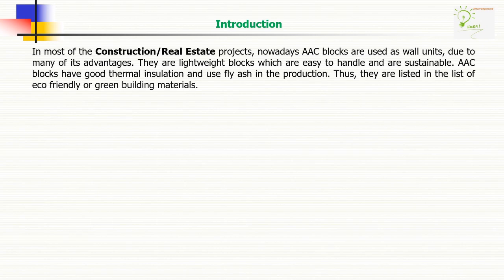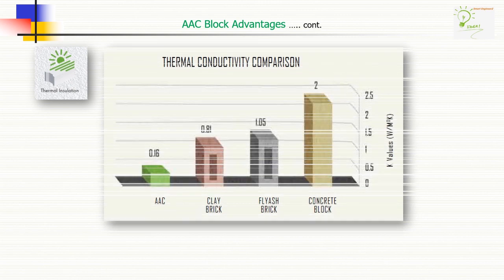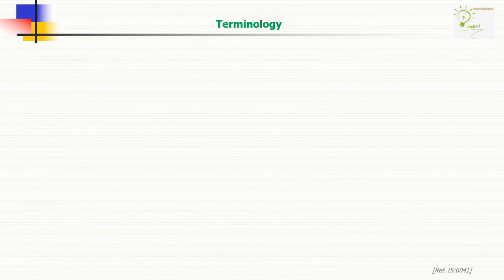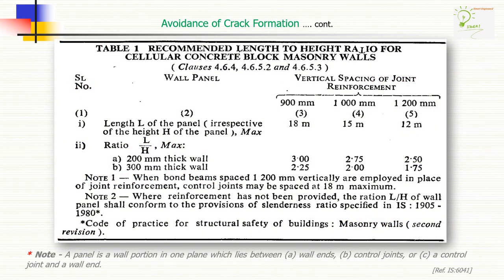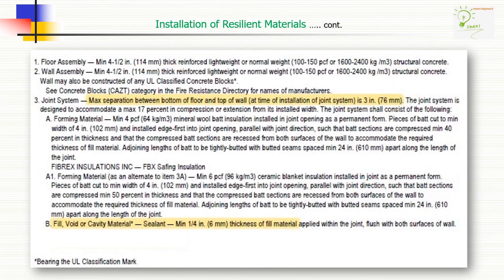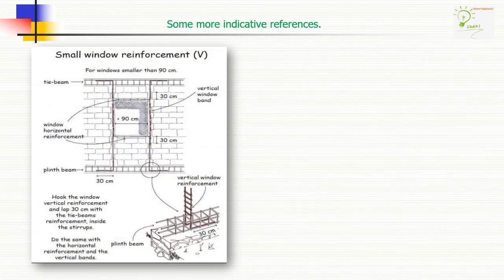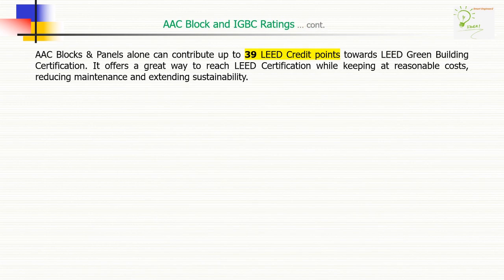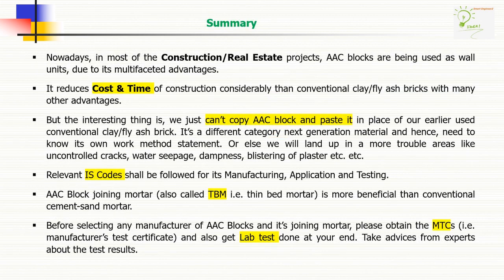How to avoid cracks in AAC Block Masonry Works?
How to avoid cracks in AAC Block masonry work?

Nowadays, in most of the Construction/Real Estate projects, AAC blocks are being used as wall units, due to their multifaceted advantages.
It reduces the Cost & Time of construction considerably than conventional clay/fly ash bricks with many other advantages.
But the interesting thing is, we just can’t copy AAC block and paste it in place of our earlier used conventional clay/fly ash brick. It’s a different category of next-generation material and hence, needs to know its own work method statement. Or else we will land up in more trouble areas like uncontrolled cracks, water seepage, dampness, blistering of plaster etc. etc……. and the secrets, to avoid cracks, are not known to most of the architects, consultants, and engineers.

Hi Friends, if you are an Architect or an Engineer, or any professional …… attached to the construction or Real Estate Industry …. then to know the secret and benefits, you can’t afford to miss this informative video anymore………stay tuned and watch till the end and unlock the hidden potentiality. It is a compilation of valuable knowledge as available …..blended with practical exposures and experiences earned from project sites.